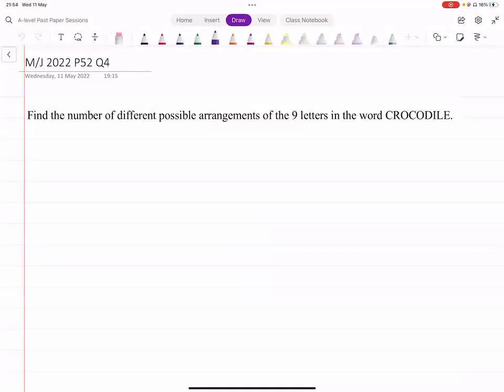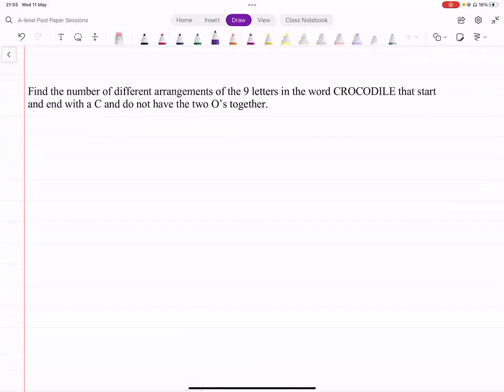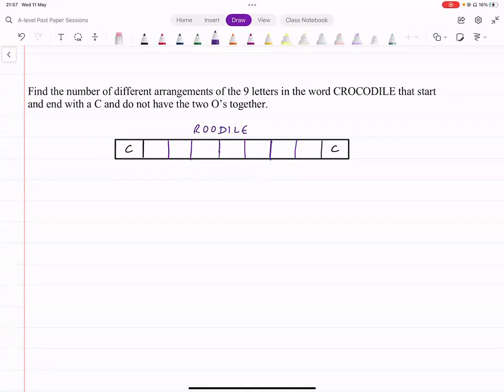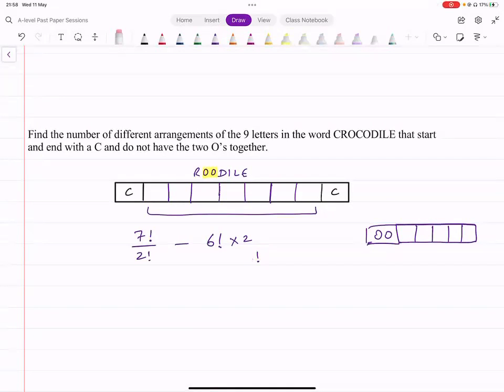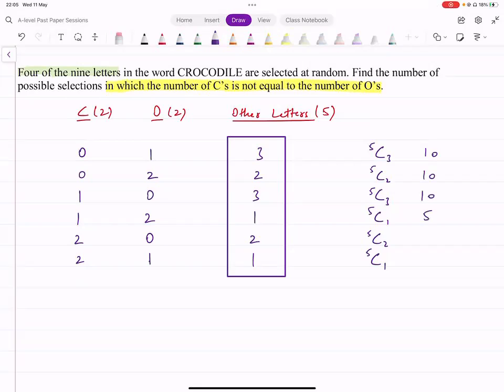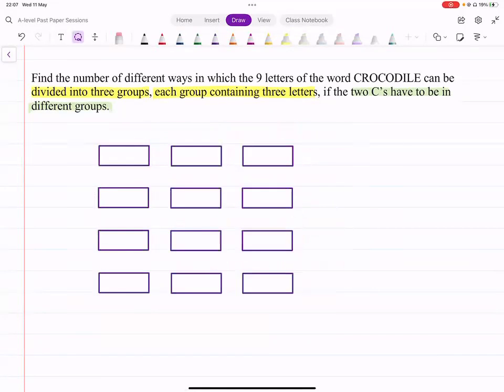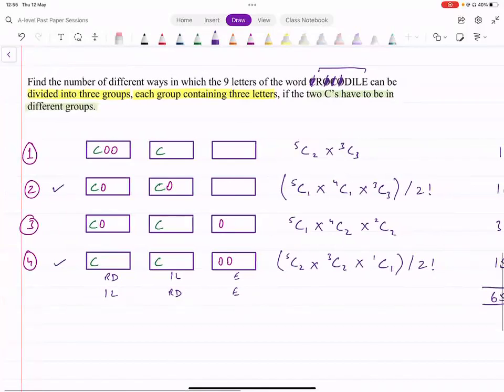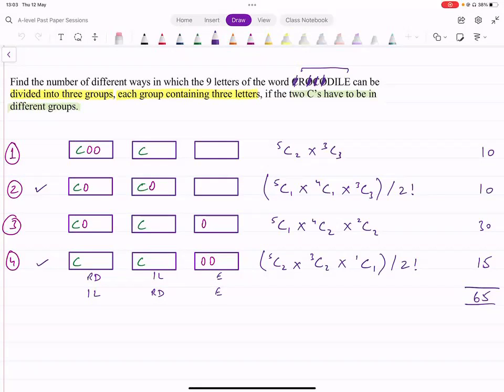The CROCODILE Question | May/June 2022 Paper 52 | Permutations & Combinations | AS/A level Math 9709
Special thanks to Muhammad Bilal (The Science School, Islamabad), who pointed out the 2! thing that I had not accounted for in the earlier solution)

Find the number of different possible arrangements of the 9 letters in the word CROCODILE.

Find the number of different arrangements of the 9 letters in the word CROCODILE that start and end with a C and do not have the two O’s together.

Four of the nine letters in the word CROCODILE are selected at random. Find the number of possible selections in which the number of C’s is not equal to the number of O’s.

Find the number of different ways in which the 9 letters of the word CROCODILE can be divided into three groups, each group containing three letters, if the two C’s have to be in different groups.